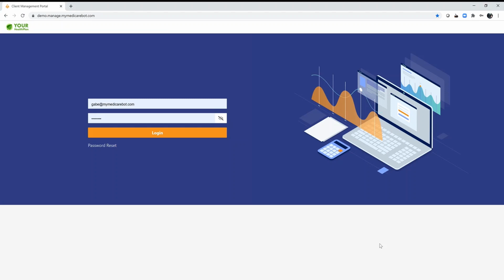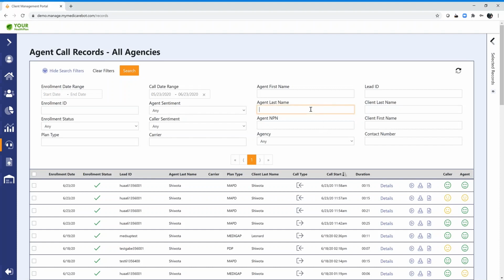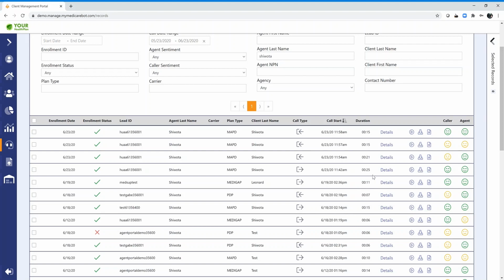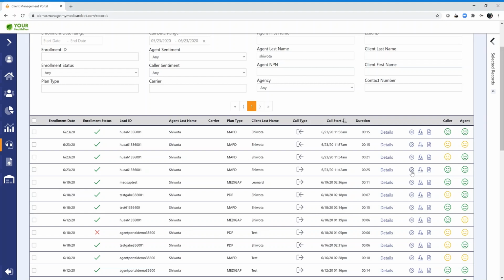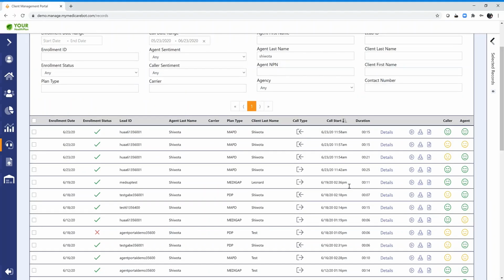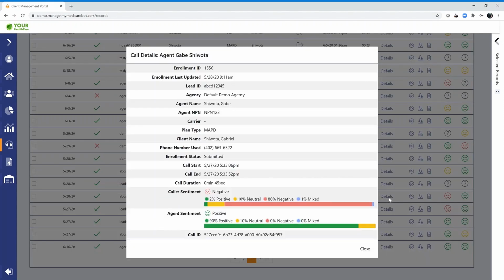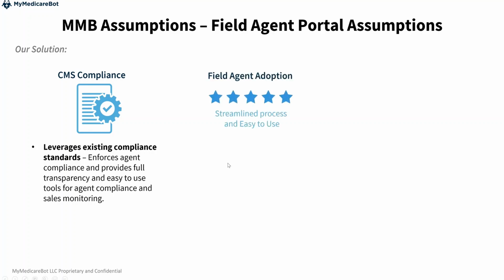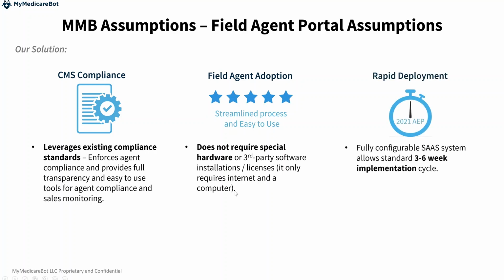MMB Field Agent Portal Demo - Call Compliance Monitoring